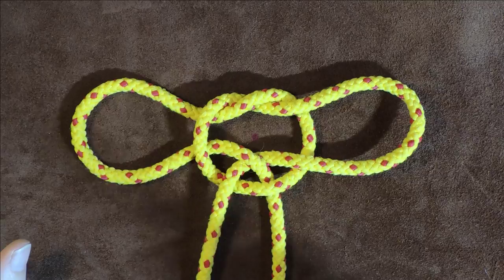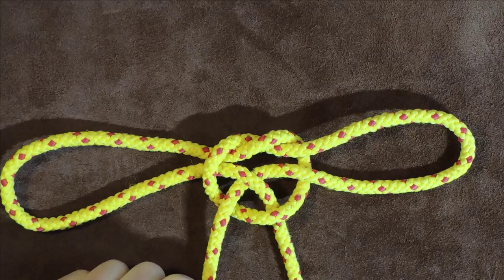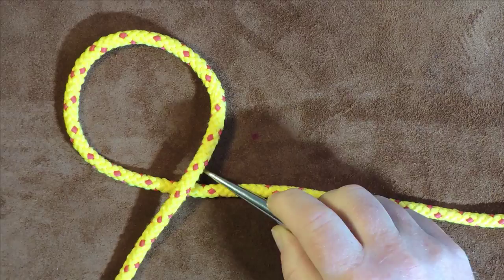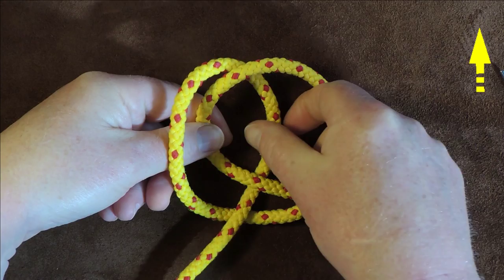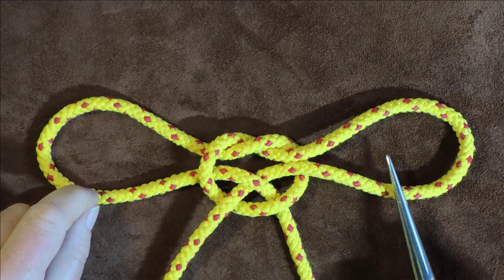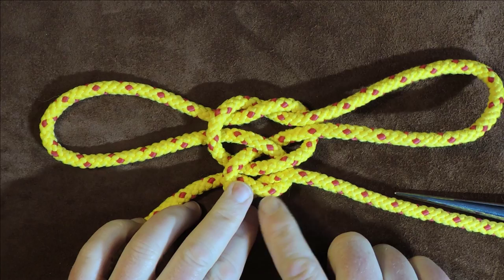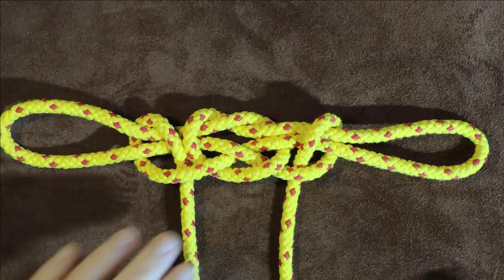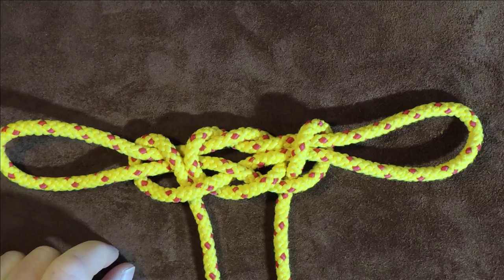Handcuff Knot - Hobble Knot - Fireman's Chair Knot - How to Tie the Handcuff Knot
I think that when it comes to being the handcuff knot, this may be more of a novelty knot rather than a practical knot used as handcuffs. The problem is that the knot in its basic form is too easy to untie. It is only when you add an over hand knot or two half hitches, does the knot actually become more secure.

This knot is also known as the hobble knot, as cowboy's have been known to tie the Hobble Knot around the legs of horses, in order to prevent them from wondering too far.